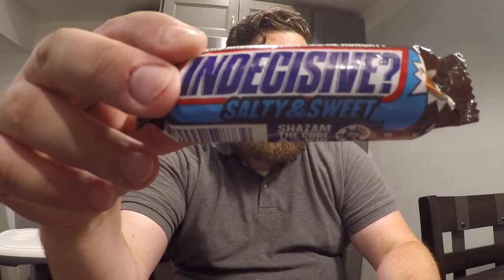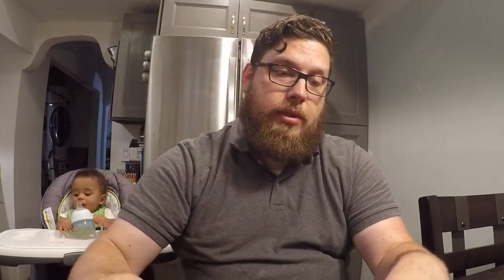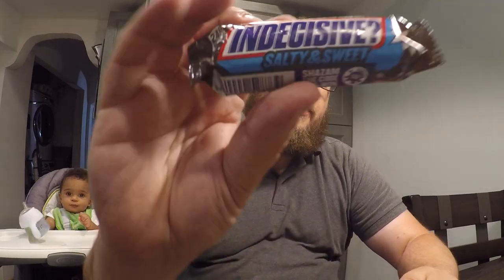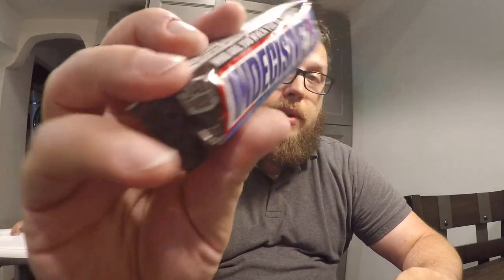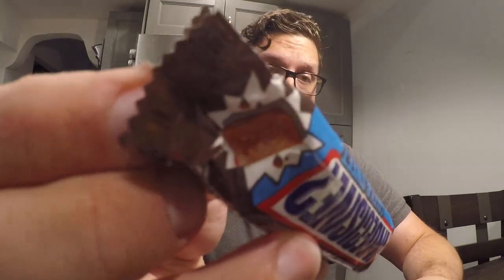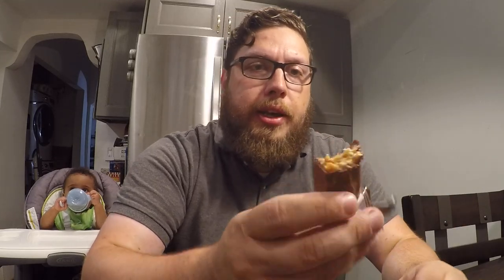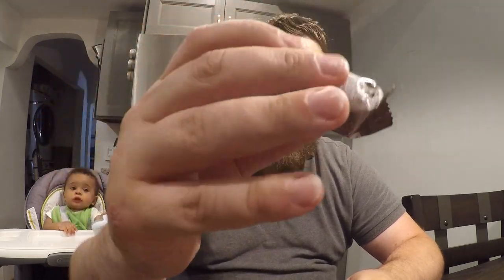Snickers Sweet & Salty, Espresso, and Fiery Candy Bars Review